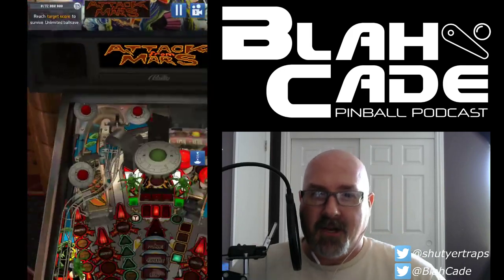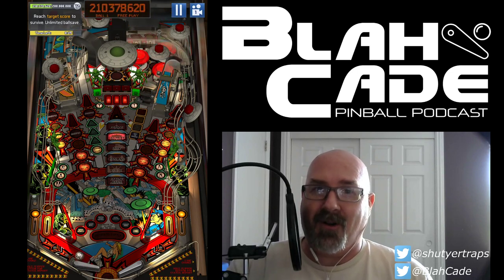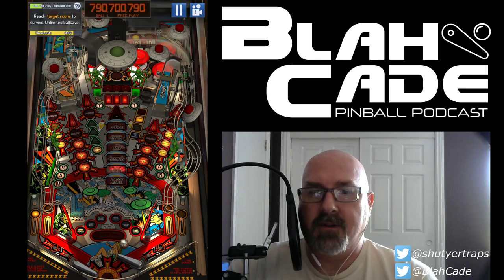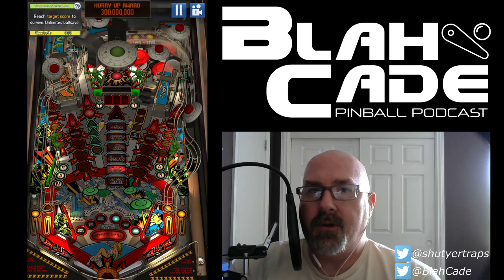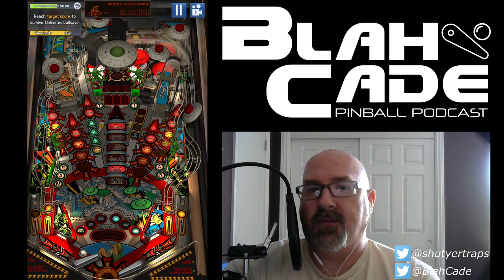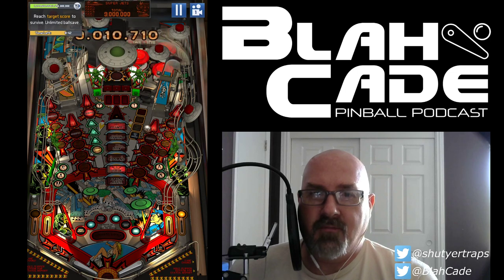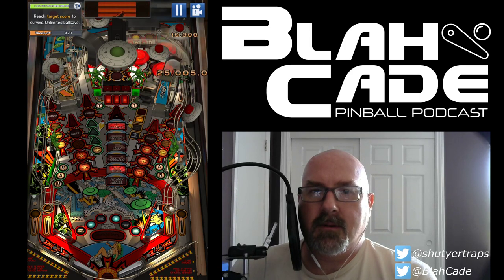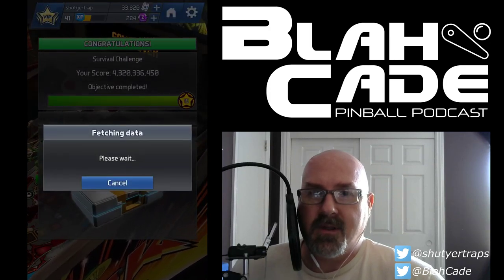Attack From Mars Survival Challenge Williams Pinball App - BlahCade Let's Play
Chris from the BlahCade Pinball Podcast shows his strategy at taking on the Survival challenge from Zen Studios' Williams Pinball app. Playing on 'advanced' level, hard, iOS version.